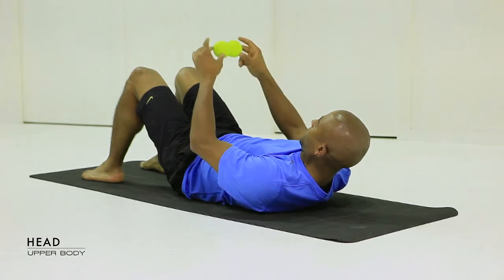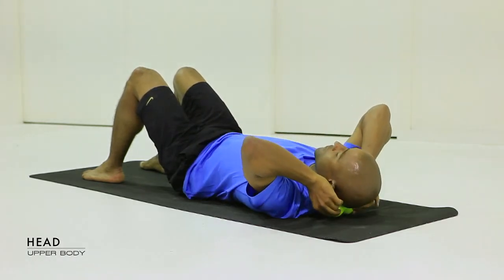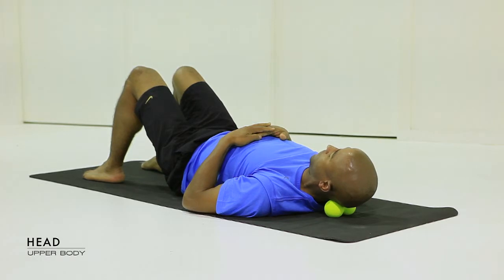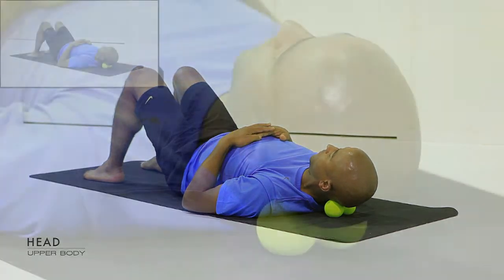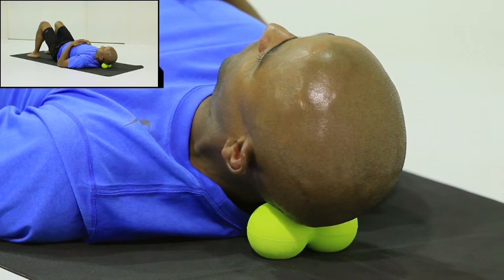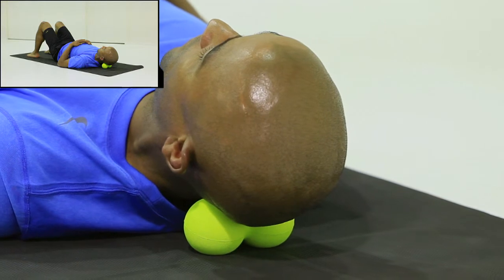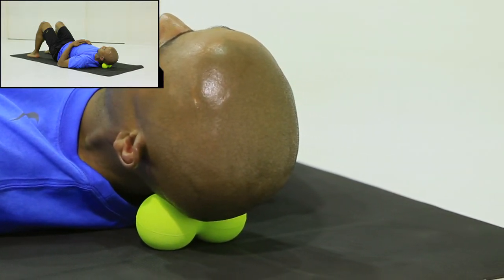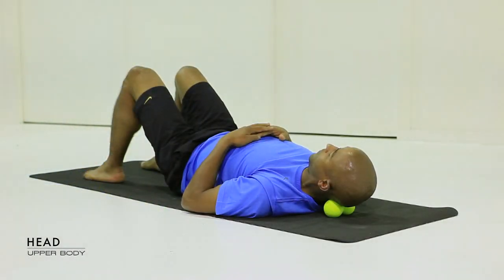1 Head BakTrack Ball